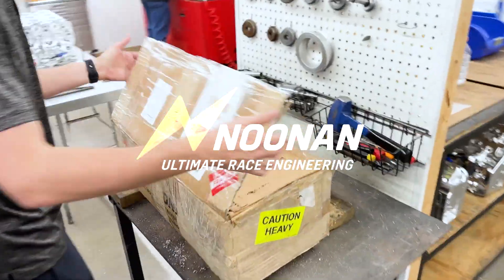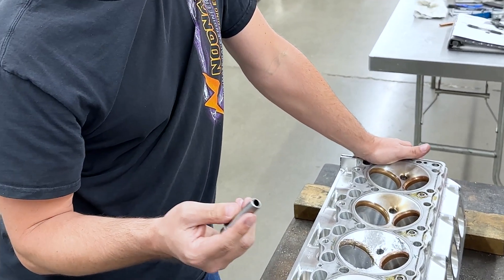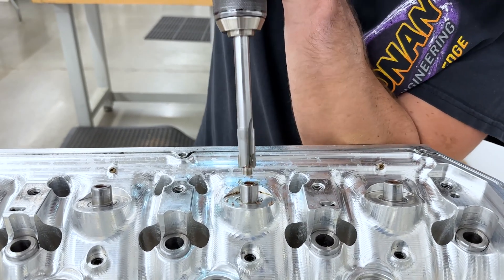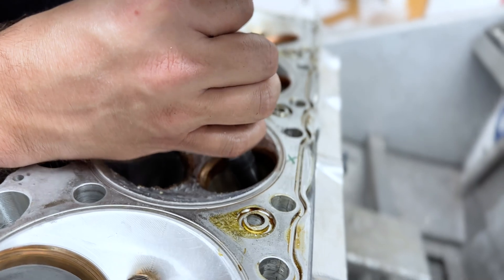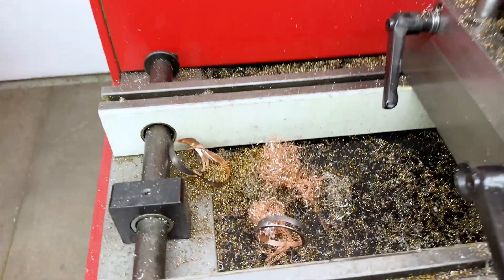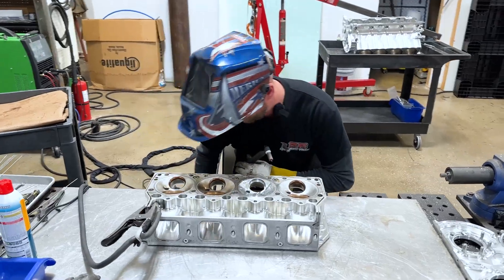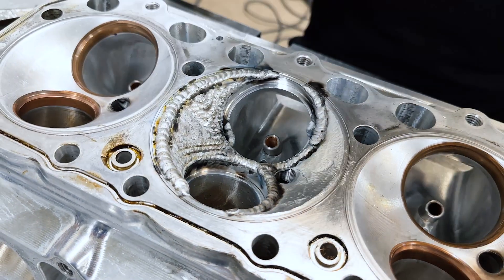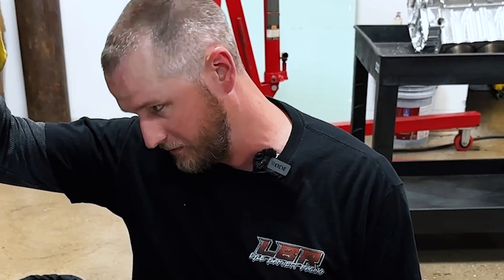Mangled Hemi head? Pro Mod head travels across the pond! Head repair Episode 1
Our worldwide customer base has some of the fastest racing programs from sea to sea. When a particular customer from Europe sends us a rack of cylinder heads for a refresh, and one has experienced a bad day at the track, our task is to send back cylinder heads looking like they just came off the CNC! Follow European Pro Mod Champion Andy Reynold's cylinder head from unboxing to the moment we are installing fresh O-Rings and shipping out in this 2 part series showcasing our repair process.